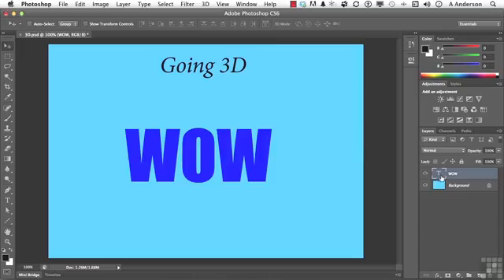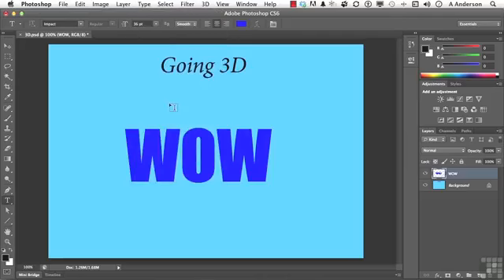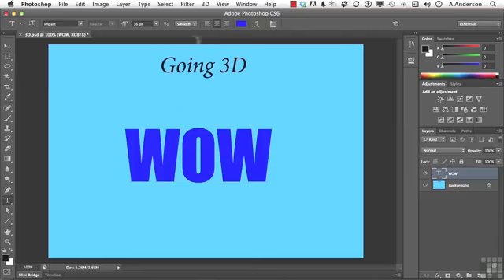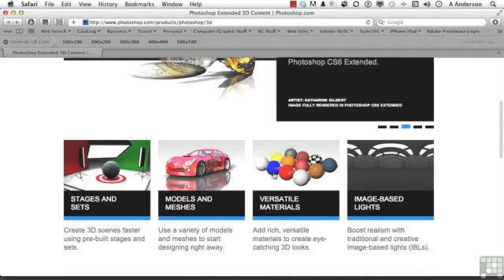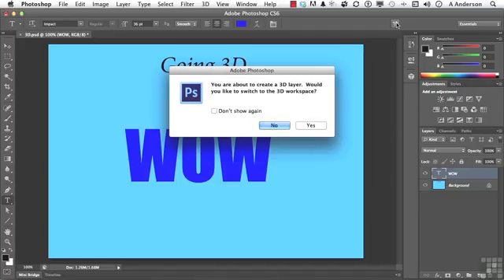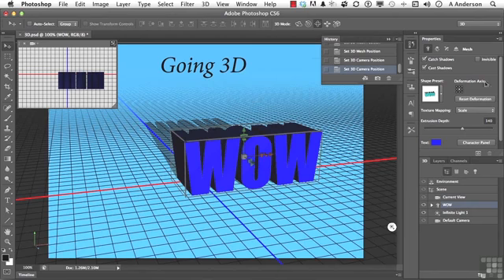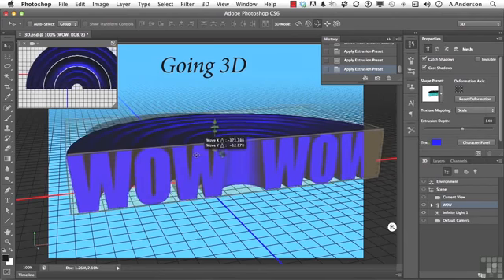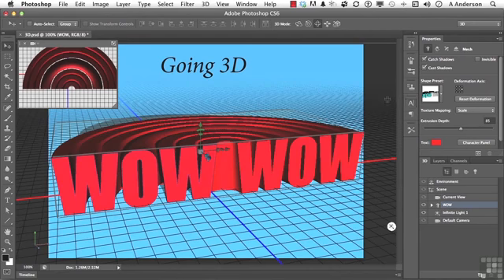163 Adobe Photoshop CS6 Full Tutorial Bringing Text To Life With 3D Effects